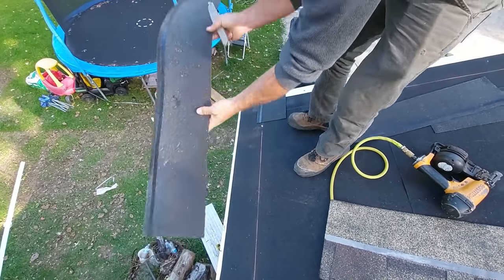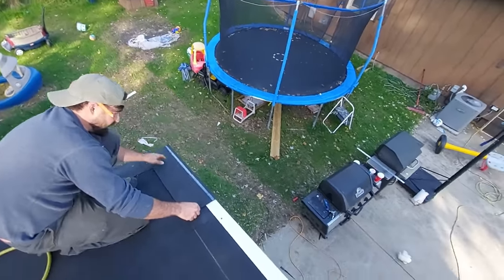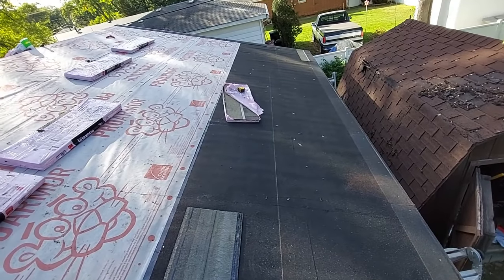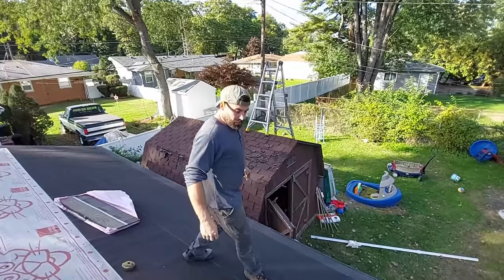HOW TO | Roofing basics (part 2 of 3)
In this video I detail the importance of snapping lines to get your roof straight, and installing your starter correctly. I also give you many short and quick details that can help you along the way. This video, if watched in its entirety, can save you 10x the amount of time and emergency research you'll have to do if you just fast forward.